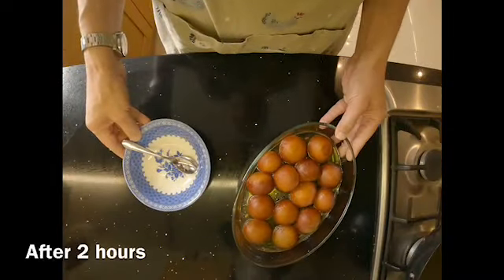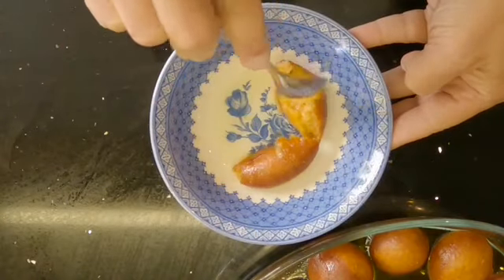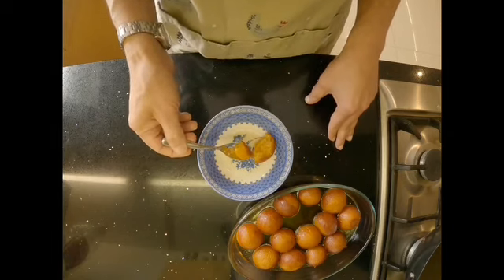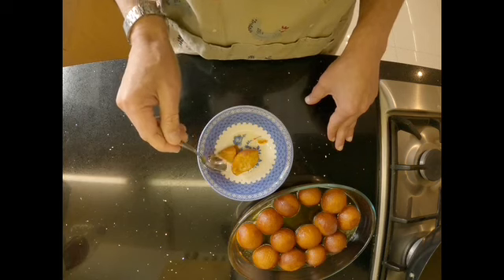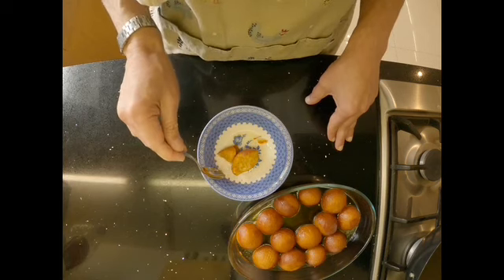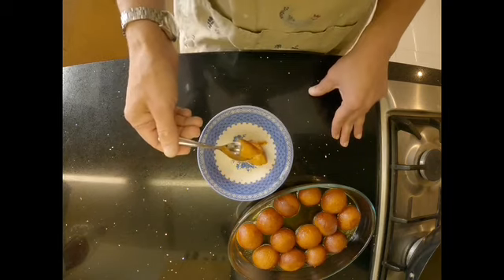Dr's Home made Gulab Jamun recipe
I am a doctor by the day and a recreational cook and baker on the weekends and my days off. I research on dishes to make sure they are as authentic as possible. I love curry but also enjoy other cuisines. Chinese dishes and Thai dishes are my favourite. Baking different type of breads is my favourite past time. Inspired by the likes of Paul Hollywood, I can safely say that if I was not a doctor than I will most probably be a baker. I do not have much experience in making cakes but I am learning. I try different recipes and only upload the ones that actually work and taste good to my palate. I would like to share my culinary experience with you and during this journey like to share my experience with the viewers including the highs and lows of my cooking and my learning from other cooks and chefs and of course from my viewers.
Gulab jamuns are similar to western sticky toffee pudding but much lighter in texture. they are not baked but deep fried. They are traditionally sold in very colourful sweet shops called sweet meat marts. They are displayed in cabinets with silver and gold leafs decorations on top of them. Once eaten never forgotten. I have seen many videos on youtube on how to make these but most of the recipes turned out to be very disappointing. Try this recipe it is really good and if I can make it anyone can.